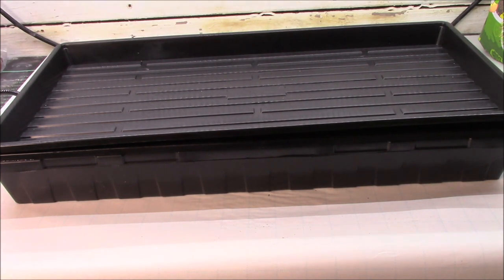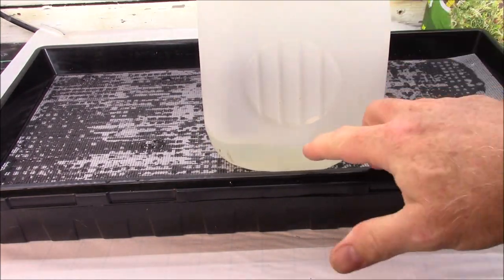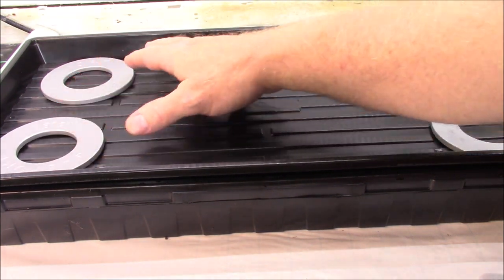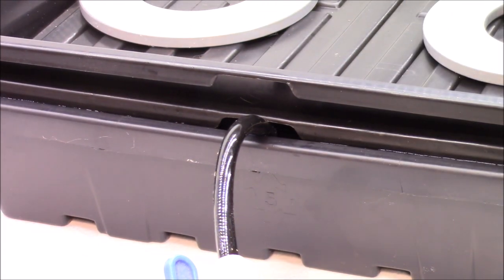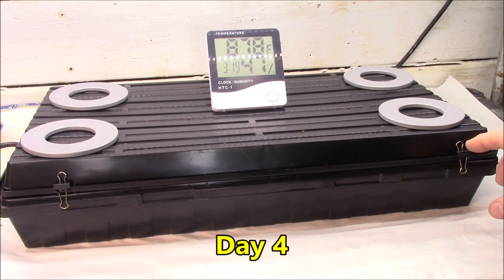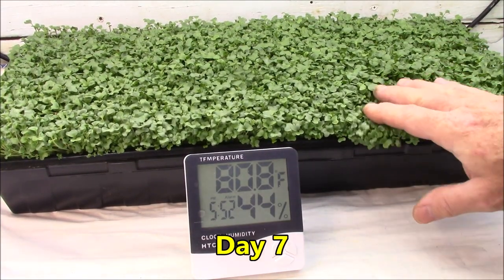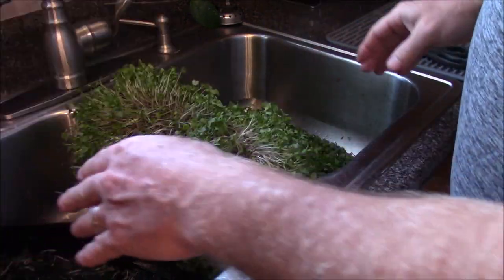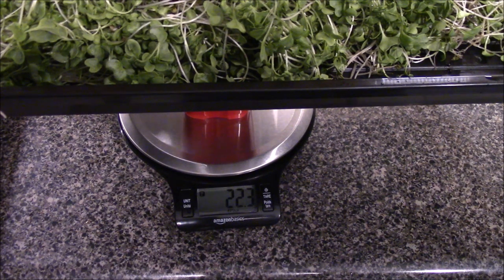5th Generation IHG Microgreen Kit [22.3 oz. Broccoli Grow]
By request, and to demonstrate my latest generation IHG platform, I present a very nice harvest of broccoli!  I am the first and only to grow in this style starting nearly 5 years ago.  It works so extremely well often doubling to quadrupling other styles in harvested nutritional greens.  Save space, save time, and save money!

MY BOOKS ON MICROGREENS & LETTUCE.  If you want to know how to grow microgreens like I do, I wrote a book on it, "Microgreens - Intense Hydroponic Grows" (2nd Edition Available in standard paperback, large-print color, and Kindle).  Also available is "Lettuce - Easy Hydroponic Grows."

PERSONAL USE KITS, FOOD-GRADE SCREENS, & ANTIFUNGAL